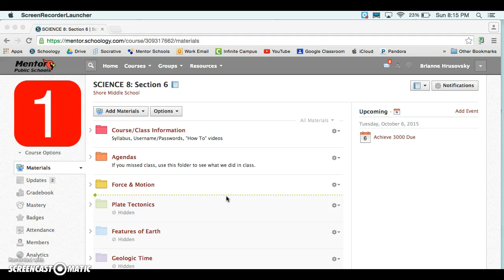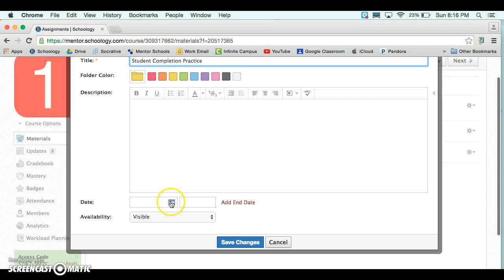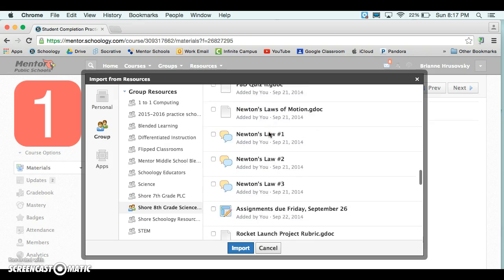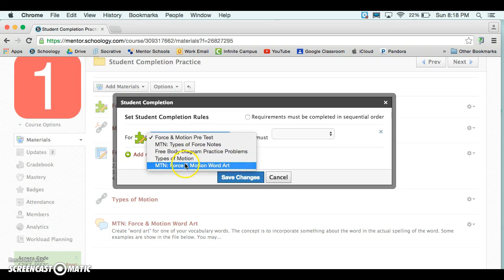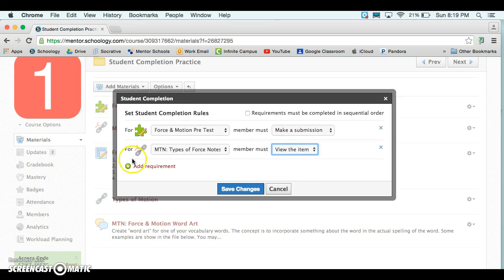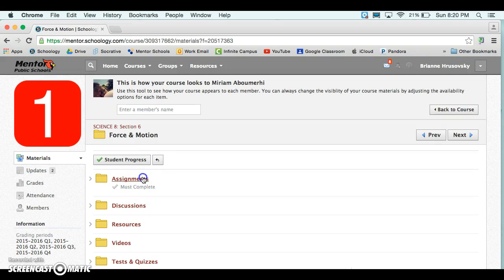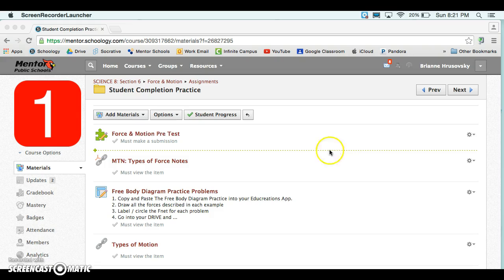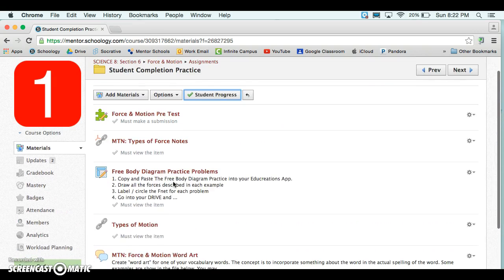How to create a student completion folder in Schoology